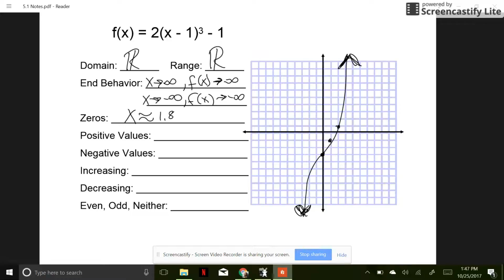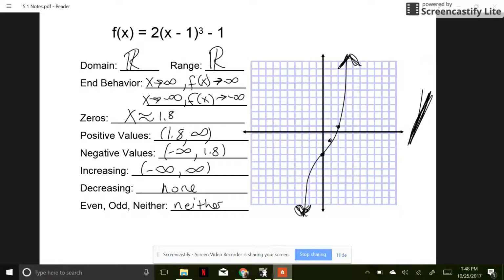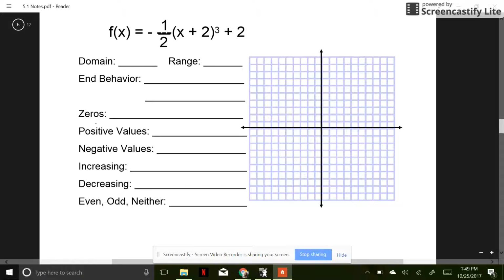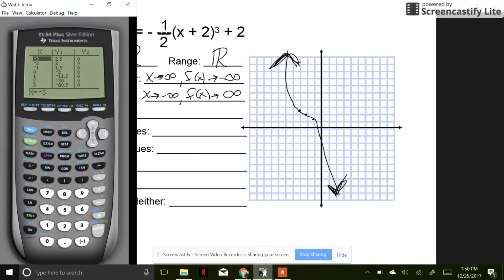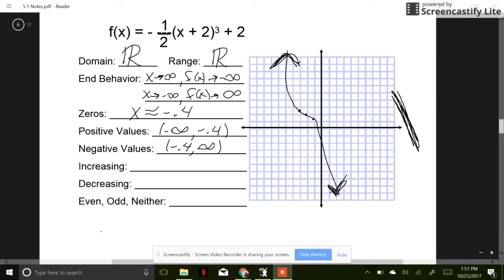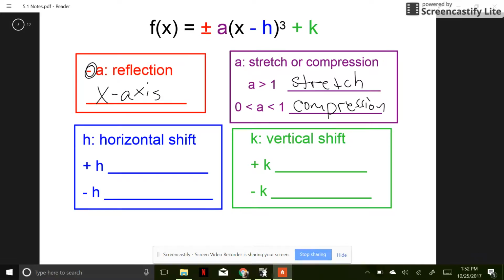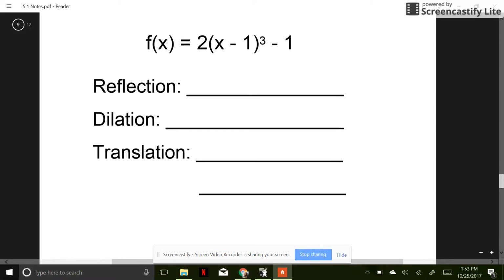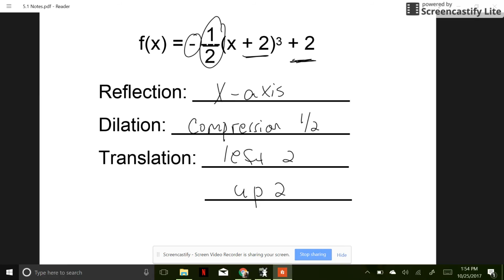Section 5.1 Part 2 - Graphing Cubic Functions